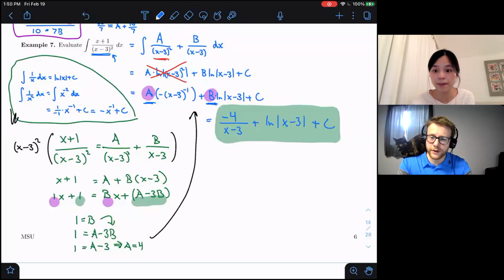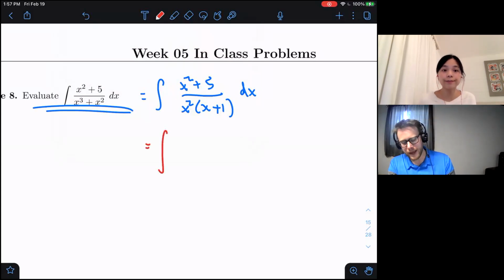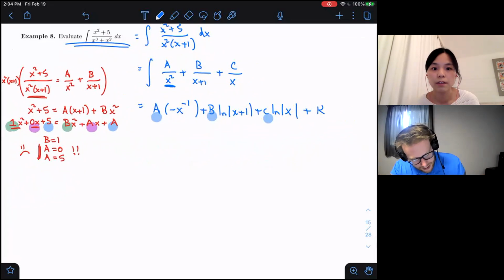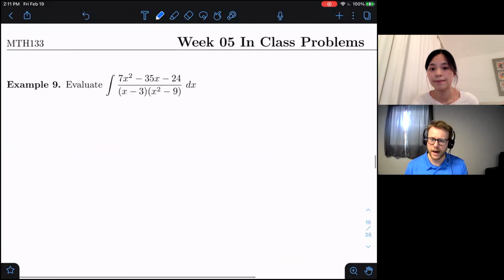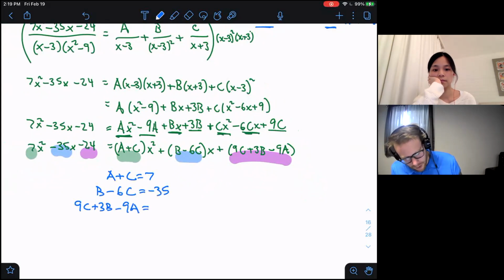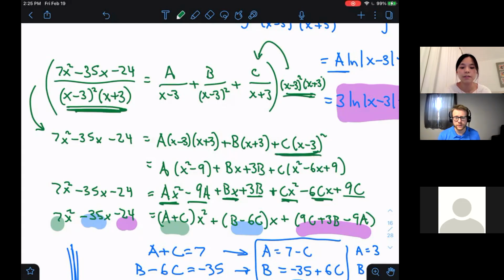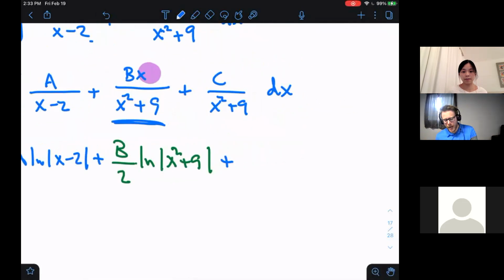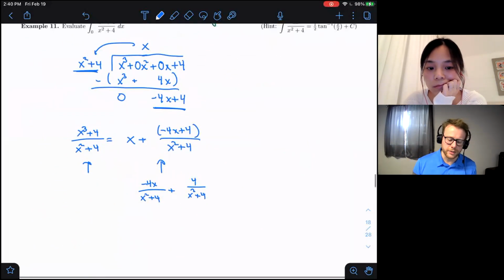7.4 MTH 133 -- Feb 19 Class -- 1:50PM